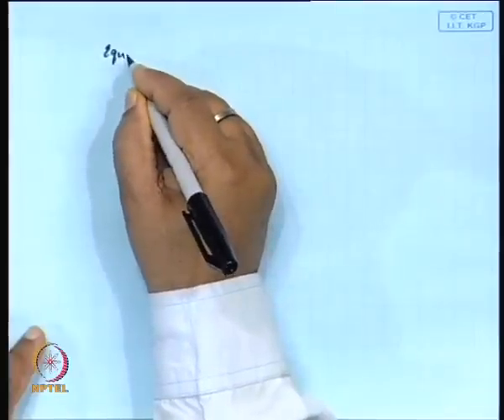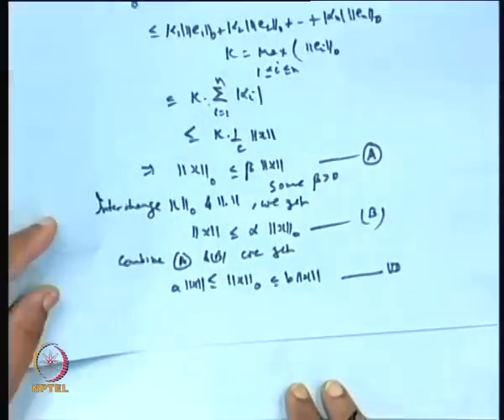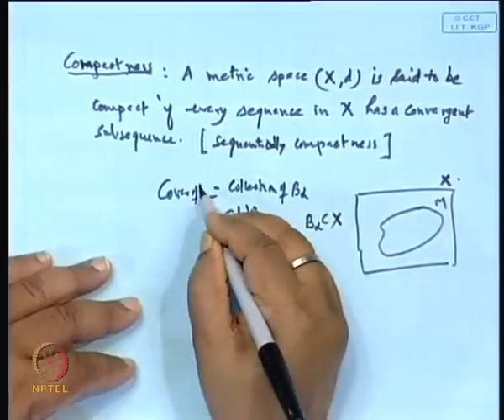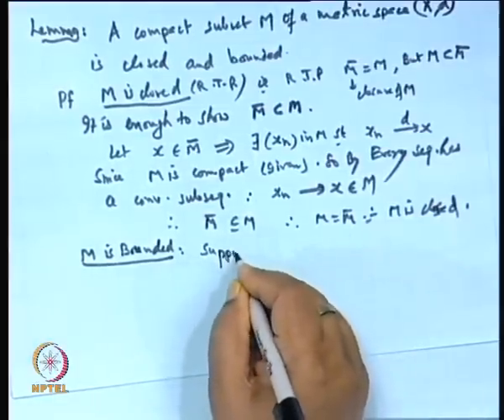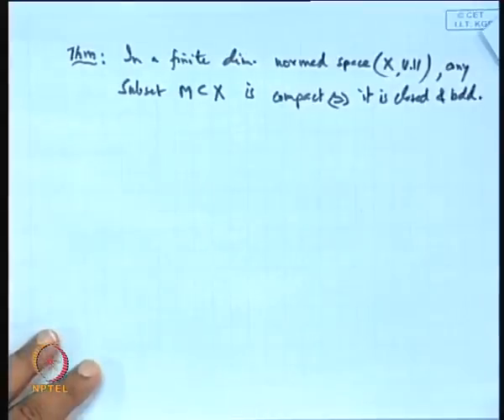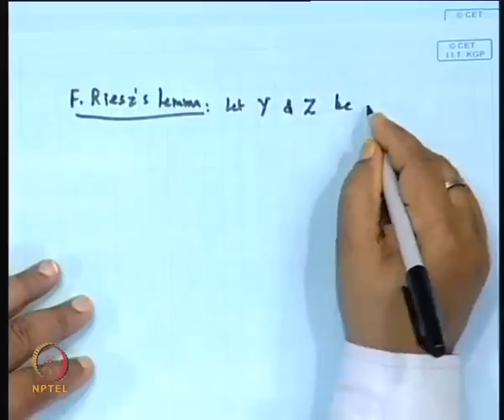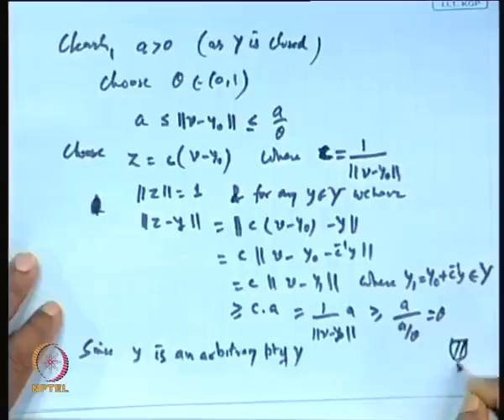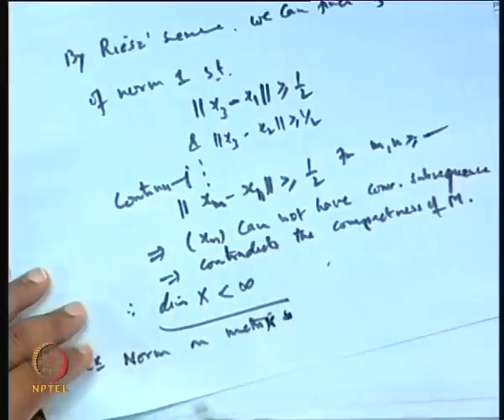Mod-01 Lec-12 Finite Dimensional Normed Spaces and Subspaces